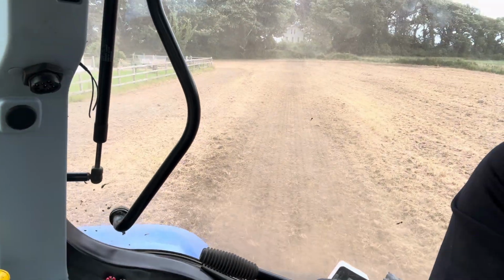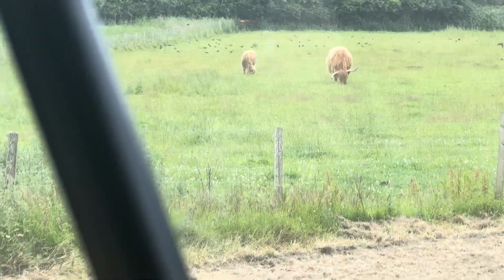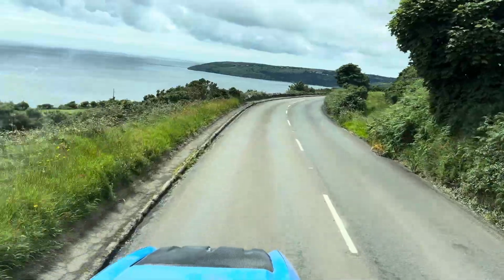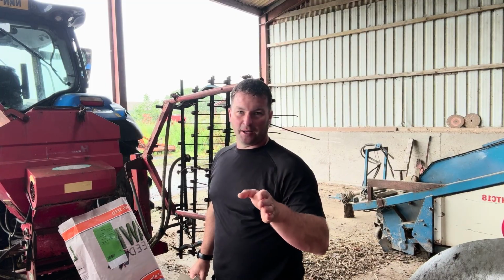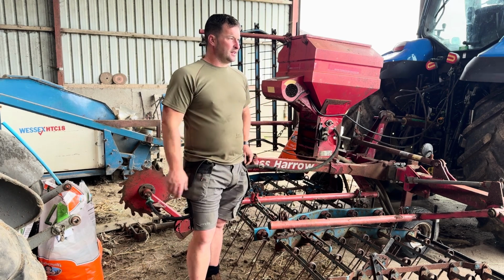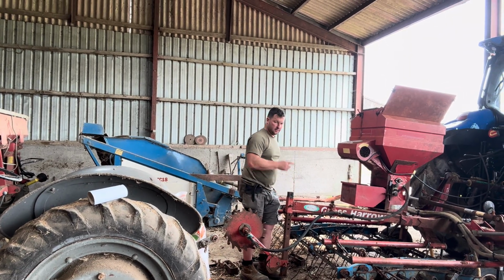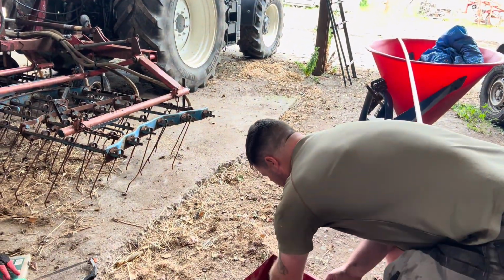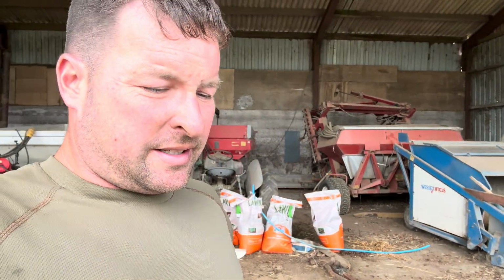Trying to sort a grass harrows out.